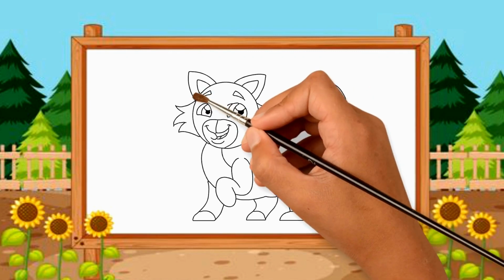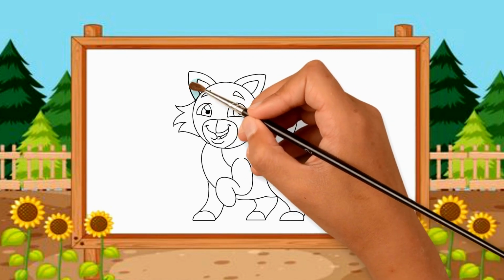Let's Draw and Paint a Cute Cat: Creative Drawing and Painting for Kids and Toddlers | Pages #15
Welcome to our enchanting world of creative drawing and painting for kids and toddlers! In this video, we'll embark on an adorable art project as we guide your little ones through the process of drawing and painting a cute cat. Get ready to unleash their creativity and have a purr-fectly fun time!

Page #15 showcases an adorable outline of a cute cat, eagerly waiting to be brought to life with colors and imagination. We provide easy-to-follow step-by-step instructions, ensuring that even the youngest artists can participate and enjoy the creative process. Using their favorite drawing and painting tools like crayons, markers, or watercolor paints, children will create their very own feline friend.

As we embark on this artistic adventure, we'll also share some exciting tips and techniques to add personality and charm to their artwork. From choosing vibrant colors for the fur to adding expressive eyes and a playful pose, kids will have a blast exploring different ways to make their cute cat truly unique.

Drawing and painting are not just about creating beautiful art; they also offer numerous benefits for children's development. Through this activity, kids will enhance their fine motor skills, hand-eye coordination, and concentration. They will also learn about shapes, colors, and self-expression while fostering their creativity and imagination.

We encourage parents and caregivers to join in the fun! Engage in conversations with your little artists, asking them questions about the cat they are drawing and encouraging them to express their thoughts and feelings through their artwork. This interactive experience not only strengthens your bond but also nurtures their artistic growth.

Whether your children are aspiring artists or simply love expressing themselves through art, this video is designed to inspire and delight. By the end, they'll proudly have their very own cute cat masterpiece, ready to be displayed on the refrigerator or shared with loved ones.

So, gather the art supplies, create a cozy and creative space, and let the artistic journey begin as we draw and paint a cute cat together! Let's celebrate the joy of art and watch their creativity soar!